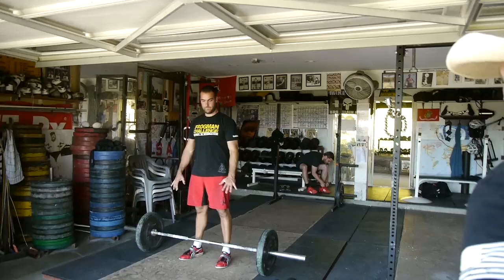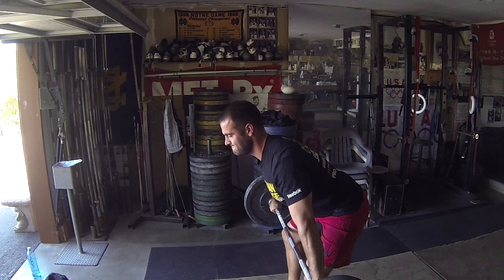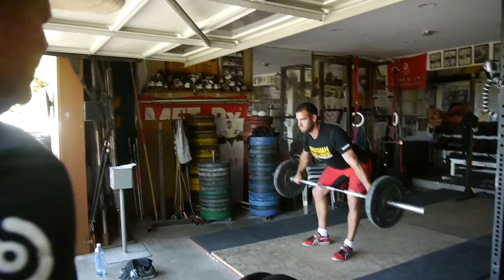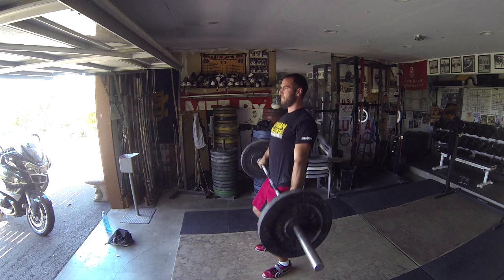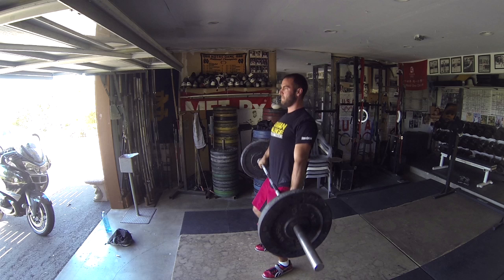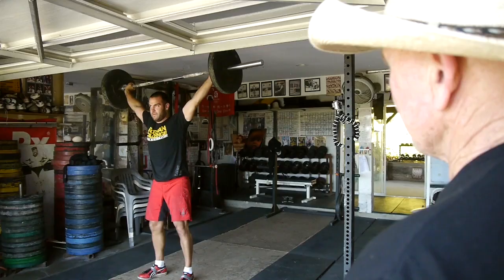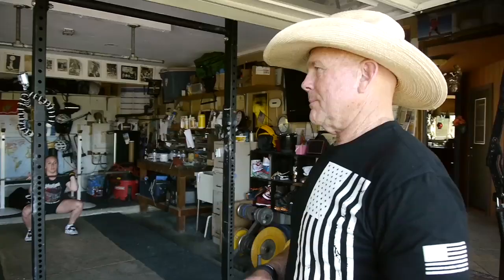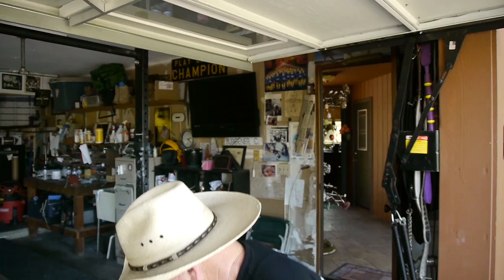CrossFit - Loading The Hamstrings with Coach Burgener